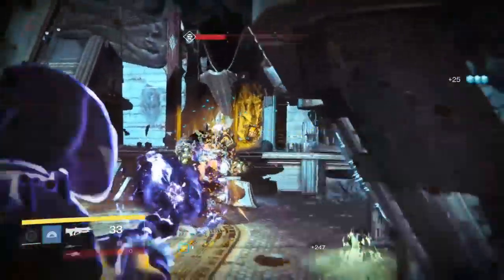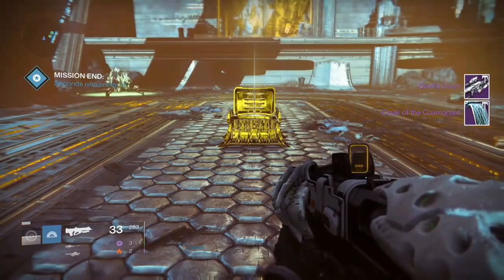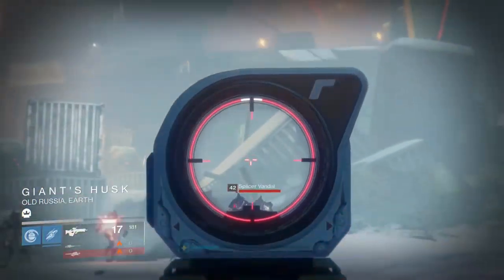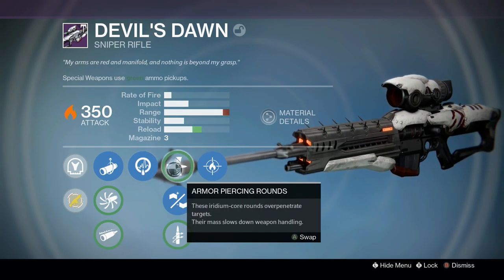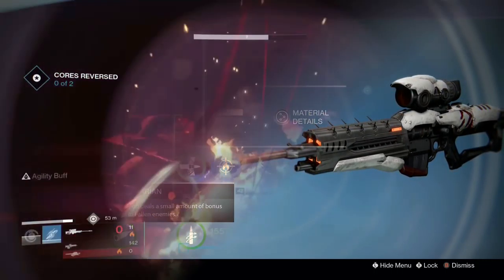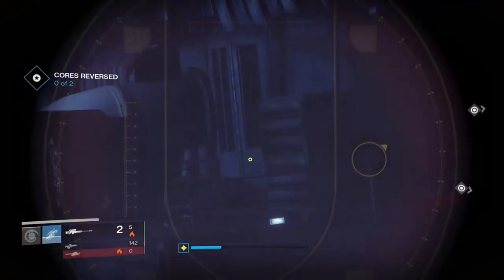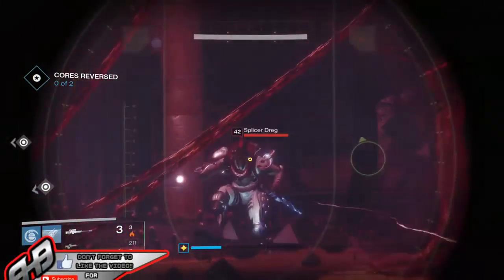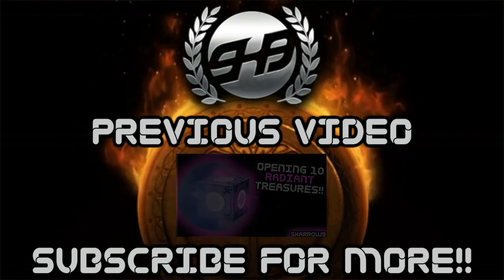How to Get the Devil's Dawn Sniper!! (Strike Specific Reward)